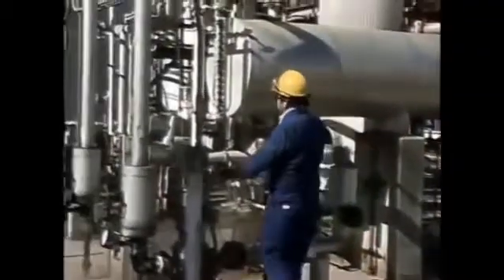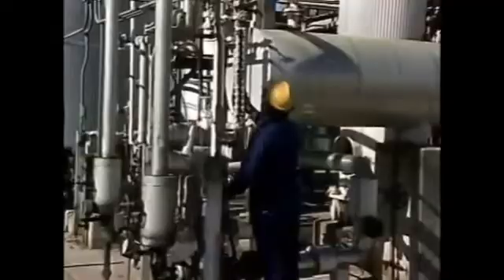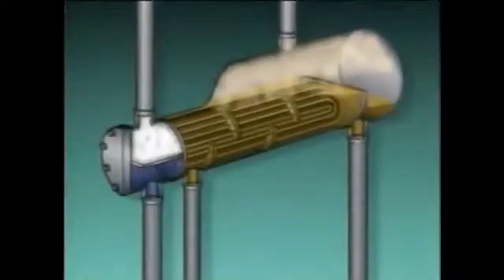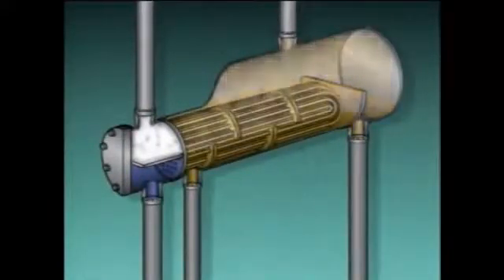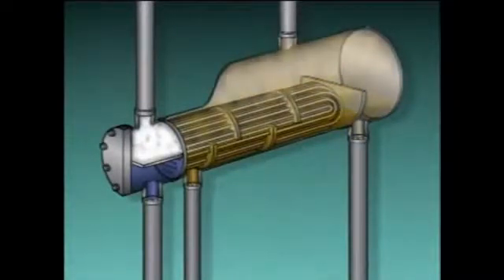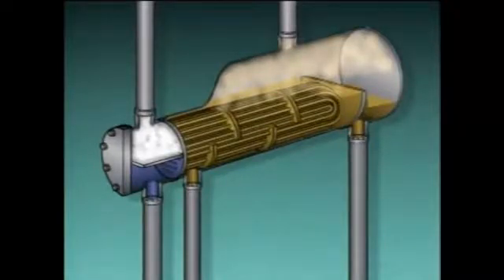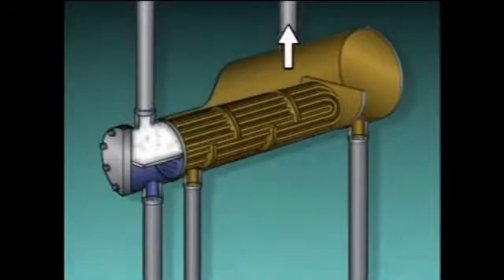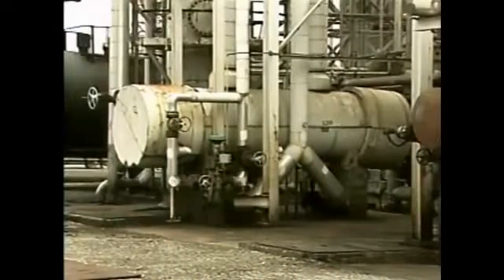Reboiler Part 2 Startup Shutdown Operation